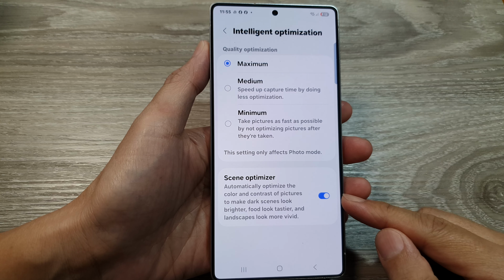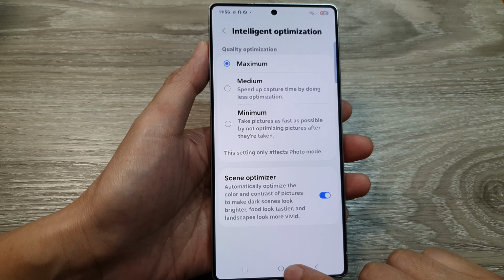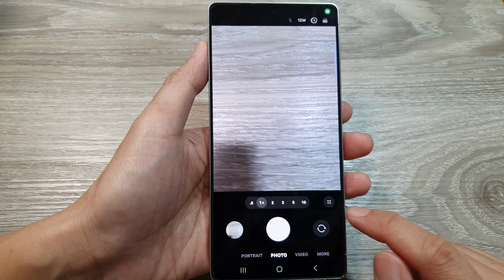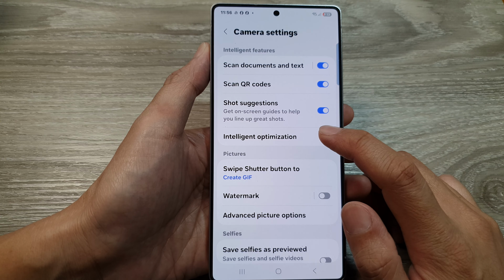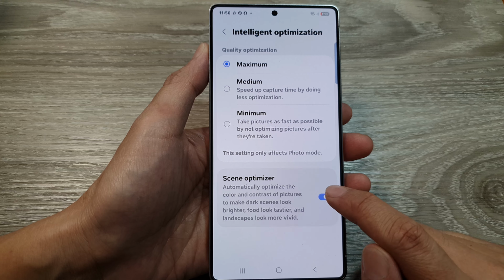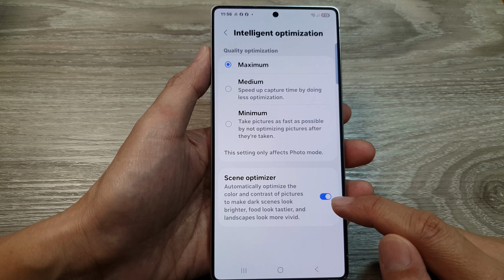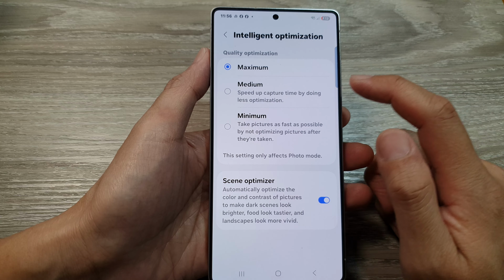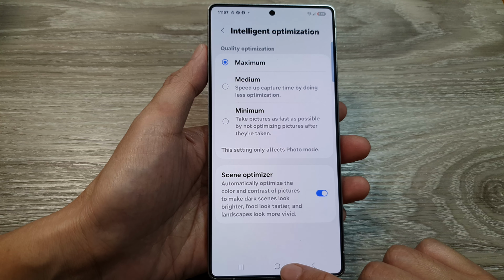Galaxy S25/S25+/Ultra: How to Turn On/Off Camera Scene Optimizer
Want your photos to look their best? 🌄 Learn how to turn on or off the Camera Scene Optimizer on your Galaxy S25, S25+, and S25 Ultra. This feature automatically enhances photos based on the scene, but you can easily enable or disable it based on your preference. Watch now and take full control of your photo quality!